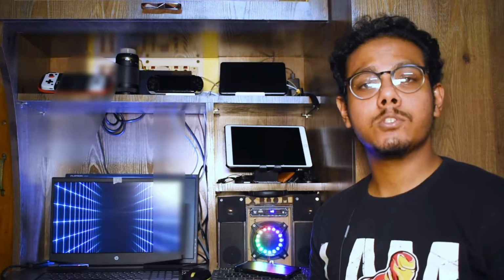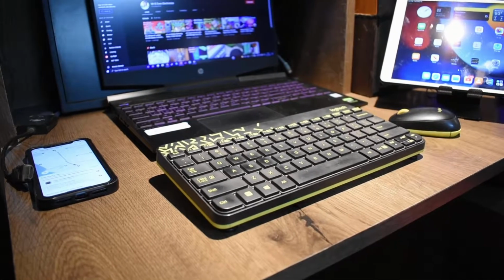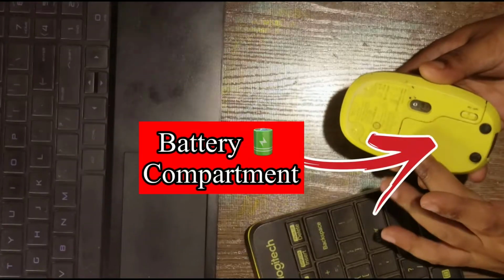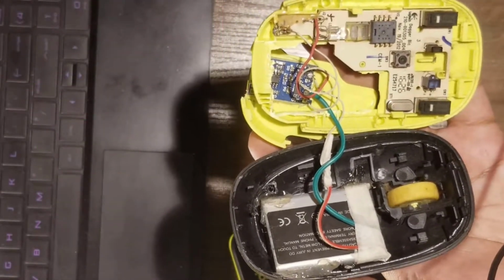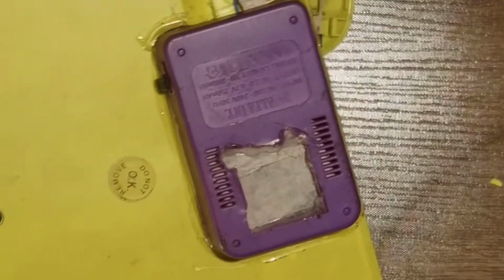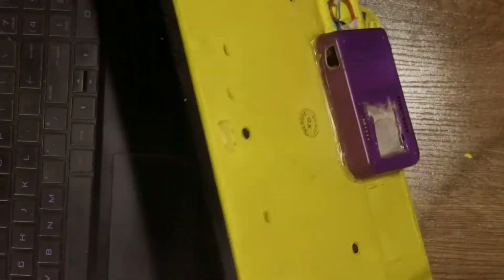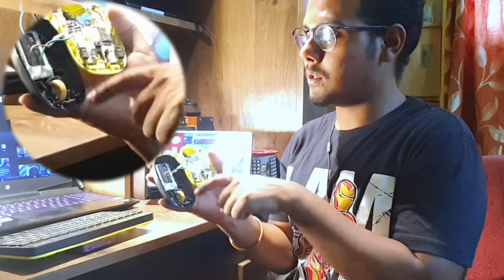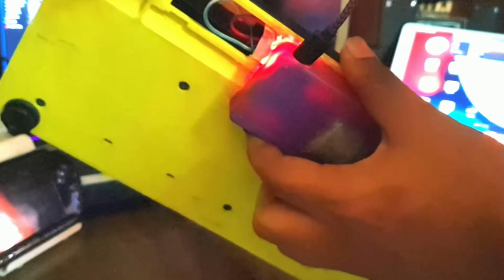Free Upgrade for your Wireless Mouse and Keyboard! | Infinite Energy? | No more Hassle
Hello everyone, hope all of you are doing well. In this video, we are gonna be diving into an exciting new topic, CONVERTING/UPGRADING YOUR WIRELESS MOUSE AND KEYBOARDS FROM AA & AAA BATTERIES TO RECHARGEABLE LITHIUM-ION ONES.
Sounds intriguing right?
So join me on this journey!

Features of This Security Device:
1. Don't have to buy batteries and throw them away after use
2. Simply recharge the device when the battery is exhausted!
3. Increase in device life and runtime.
4. Save the planet and your wallet.

See the complete video for in-depth know-how to build a similar one!

1. Lithium-Ion batteries (old phone batteries work great)
2. TP4056 Chraging board
3. Wires , Solering Iron and Hot glue
4. MOST IMPORTANT is Common Sense
5. Pliers and other tools to remove material from the inside if required.

About the Channel:
Mr. B Does Electronics is the only channel on YouTube that shows all DIY projects as easily as possible with detailed explanations. This channel aims to help students and other professionals to learn electronics designing and programming.

Arduino
Raspberry PI
image processing
esp8266 projects
Nodemcu projects
robotics

Project Related Tags:
Projects
Electronics
Boombox
Amplifier
Arduino
ESP
ESP8266
MAX7219
dot matrix display
Pen plotter
AxiDraw
AxiDraw V3
4xiDraw
3D printer
Writing machine
gaming
handheld
8 BIT
OLED
Lockdown
Pandemic